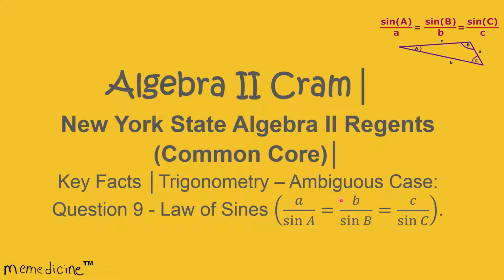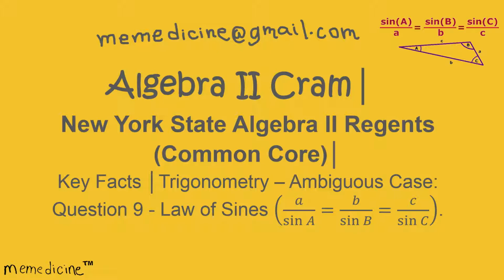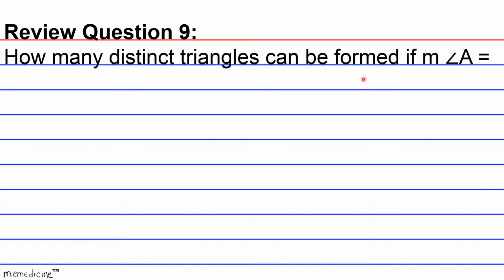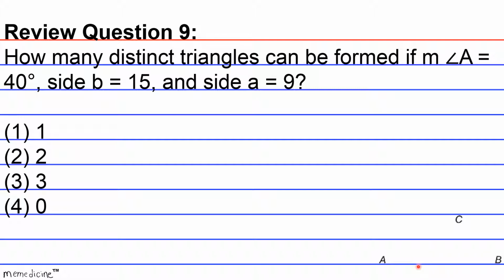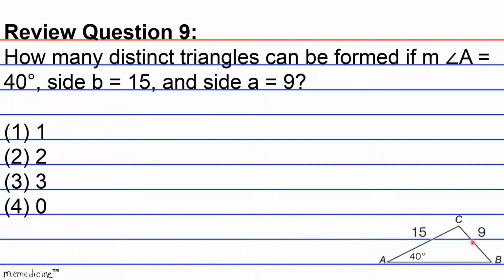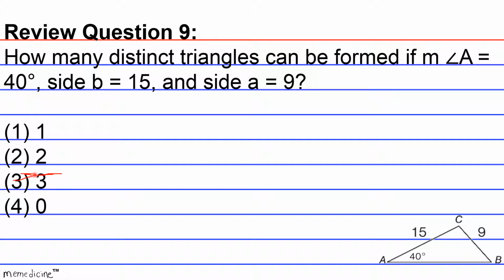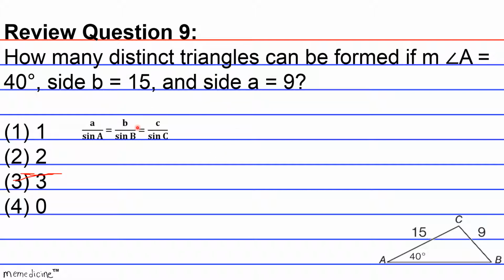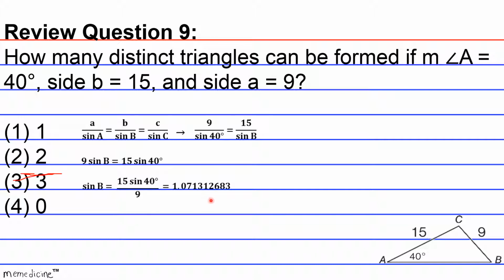Algebra 2 Cram │ New York Regents│Trigonometry – Law of Sines (Ambiguous Case)│Question (9). 𝑎/sin⁡𝐴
Algebra 2 Cram (Common Core)│ The University of the State of New York REGENTS HIGH SCHOOL EXAMINATION ALGEBRA II (Common Core)│Trigonometry – Ambiguous Case│ Question 9 - Law of Sines (𝑎/sin⁡𝐴 =𝑏/sin⁡𝐵 =𝑐/sin⁡𝐶 ).

This deck of cards discusses the following key concepts concisely:
the ambiguous case,
Distinct triangle,
range,

-PSAT: Preliminary Scholastic Aptitude Test
-GED: General Educational Development Test
-HiSET: High School Equivalency Test (Mathematics)